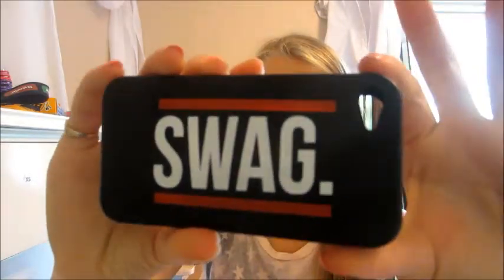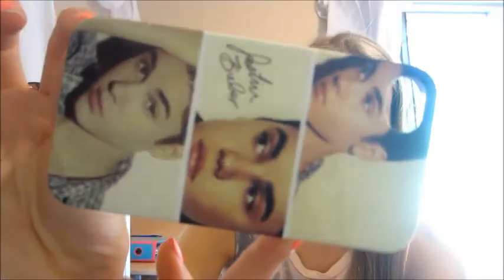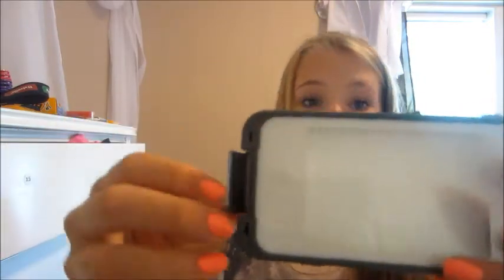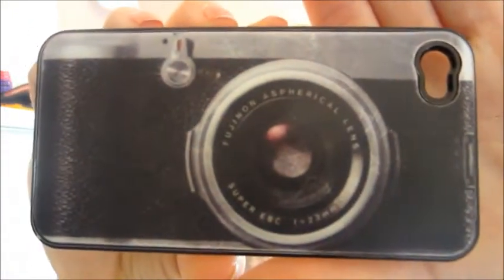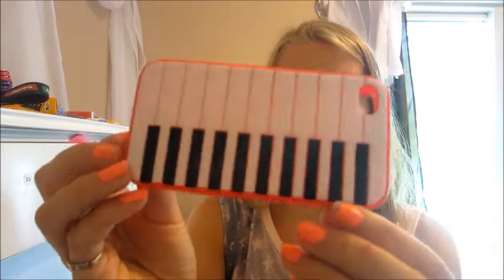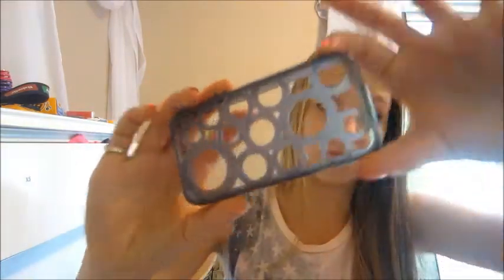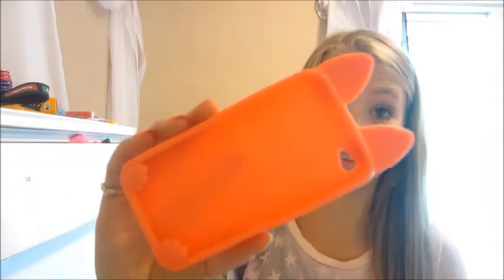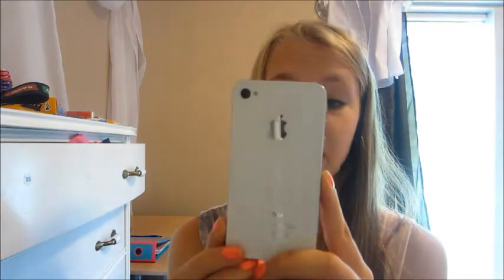My phone cases!!!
OPEN FOR MORE KATE!!

BYE! I LOVE YOU ALL